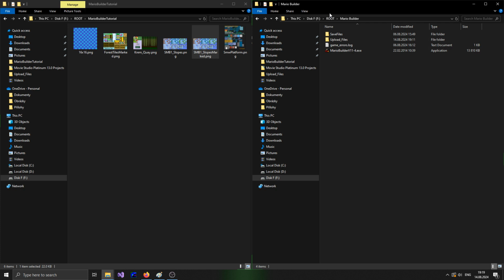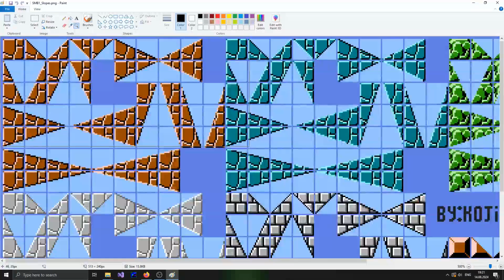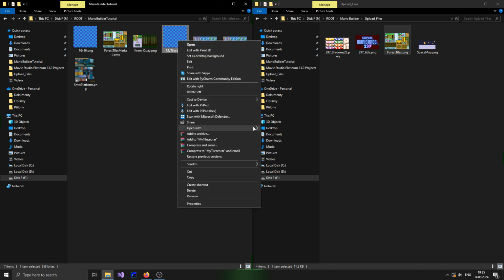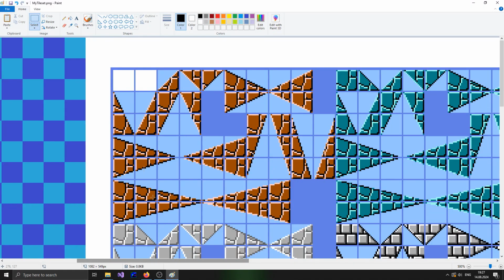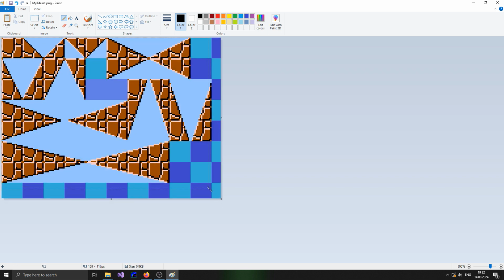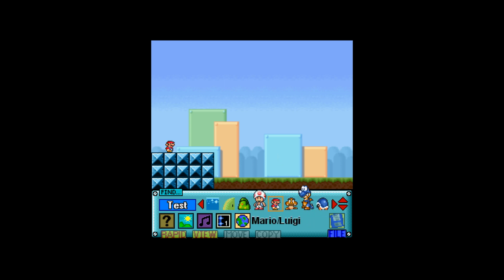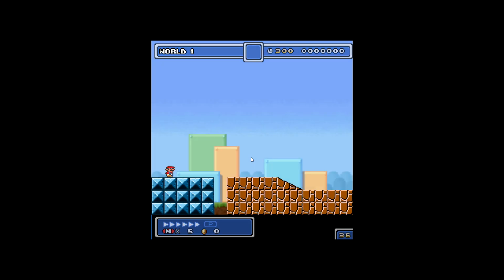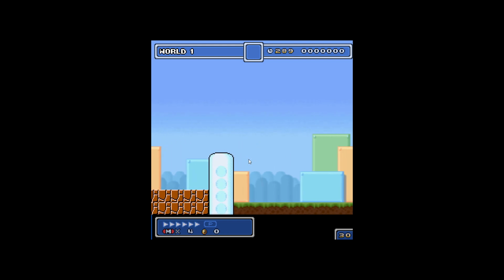Mario Builder Tutorial: Preparing and Importing Tilesets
Links will be here, once YouTube verifies me. You can try looking up Mario Builder Forums and the help subforum, the 16x16 texture is there, or make your own.
The 16x16 grid: [LINK EVENTUALLY]
Tileset used in tutorial (by Kojimkj): [LINK EVENTUALLY]